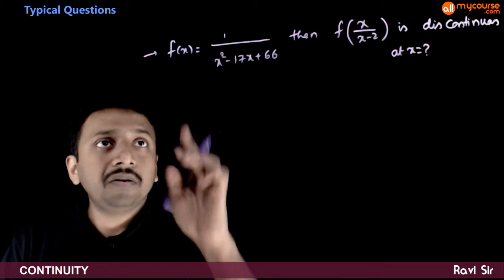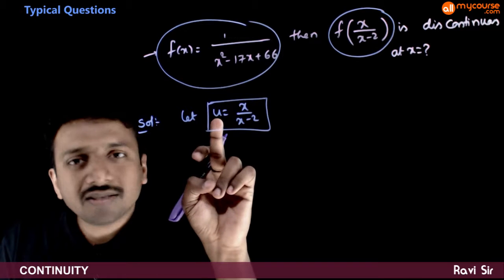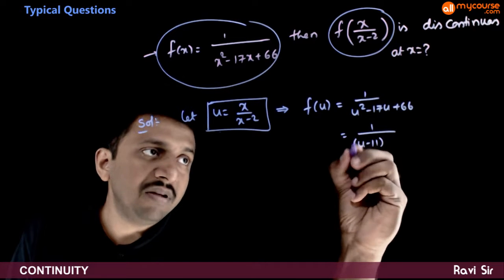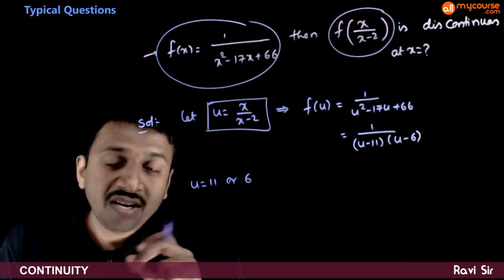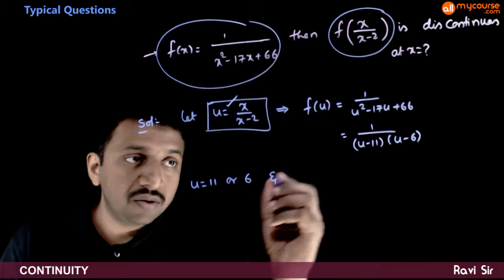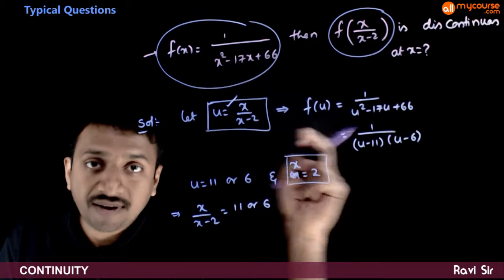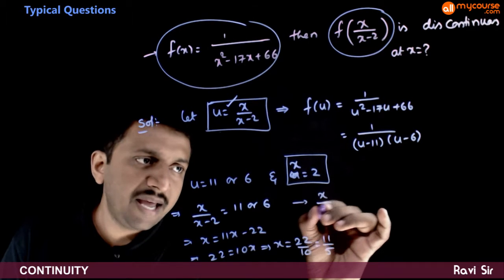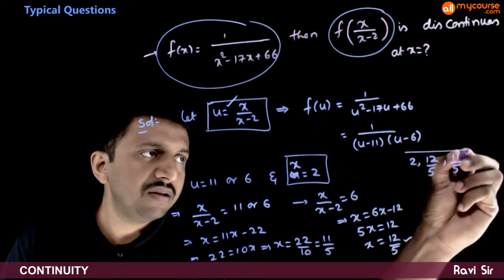08 Typical questions 5